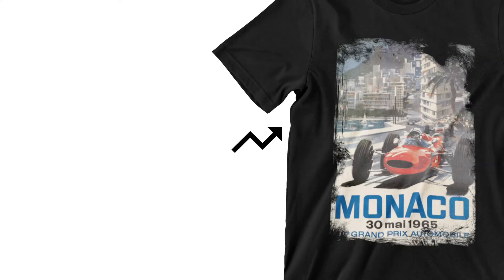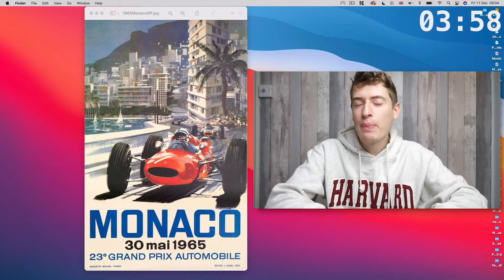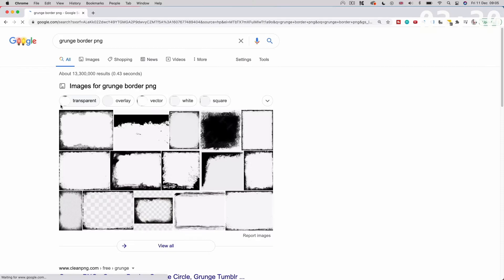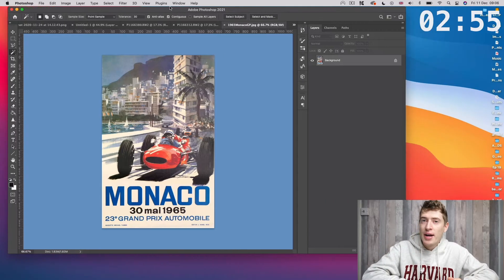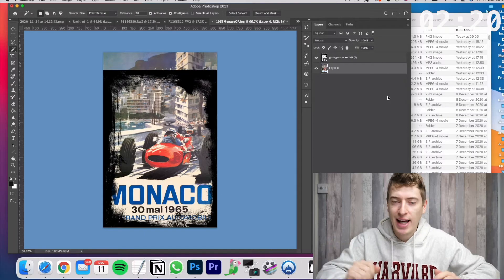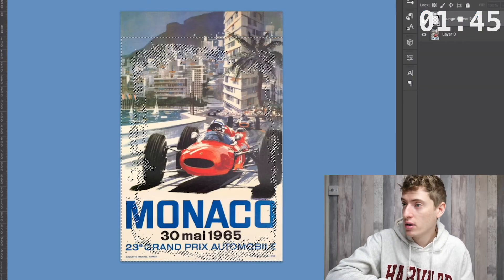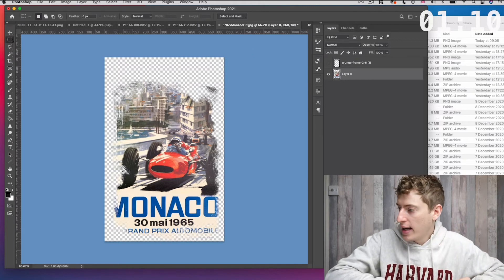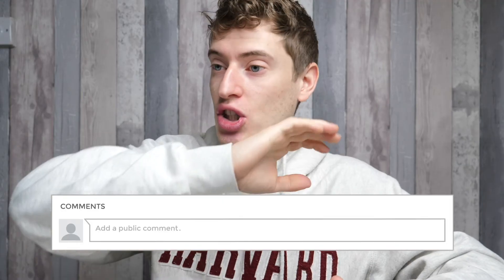How To Design A Grunge Effect T-shirt for Print on Demand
So many people slap an image onto a t-shirt and it looks awful! In this super quick 4 minute tutorial, I show you how you can easily turn any image into cool grunge looking image that ends up looking so much better on a T-shirt.